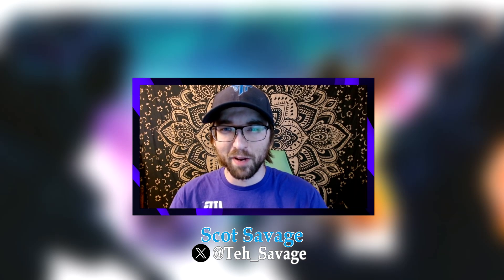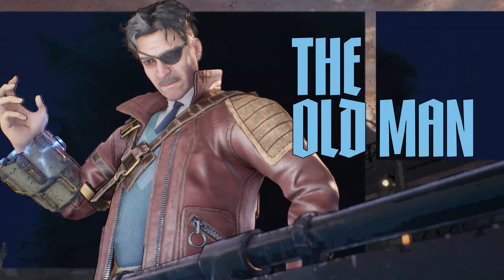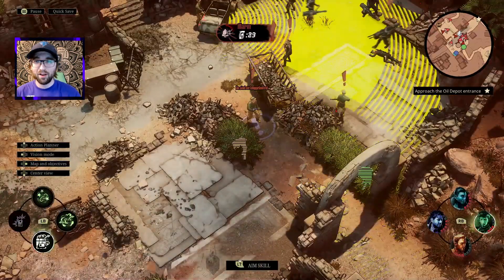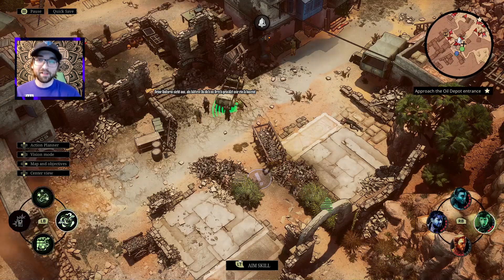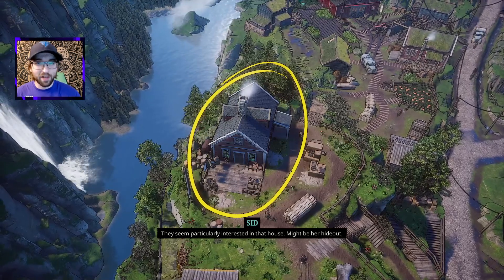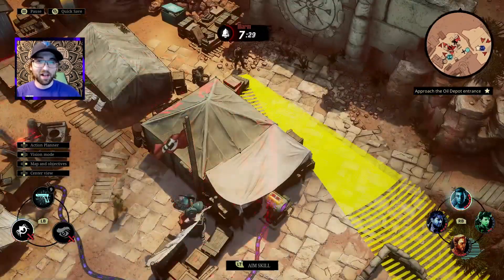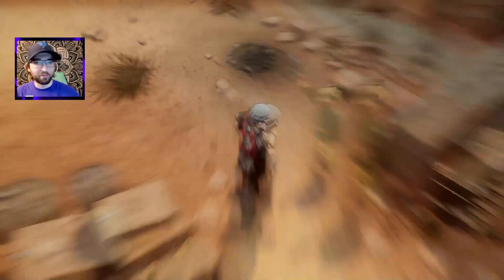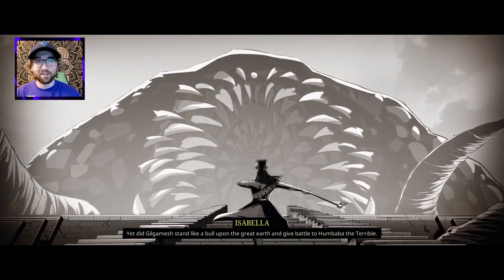Sumerian Six | Review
Sumerian Six follows the efforts of a select gifted few against the Nazi's in WW2.
A tactical real-time stealth action game with unique abilities!

00:00 - Intro
00:58 - Sumerian Powers
01:37 - Character/Story Elements
02:20 - Game Length
04:11 - Difficulty & Pacing
05:15 - Graphics & Presentation
06:00 - Soundtrack & Voice Acting
06:42 - Summary & Verdict

Inside The Game is your source for the world of video games. From their weekly TV show Inside The Game, the team brings you the latest trending game reviews, gaming tech, VR, developer interviews, and more to keep up with the hottest in gaming news with ITG Daily. Inside The Game has everything any gamer could look for. Hang out with the crew and welcome to Inside The Game!

More Inside the Game Reviews!